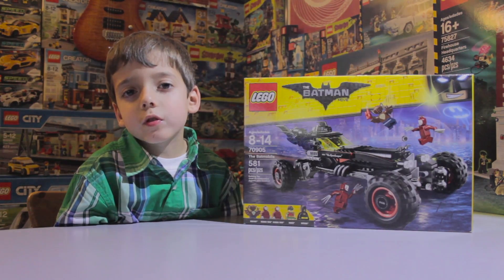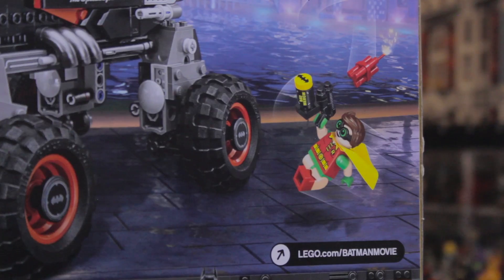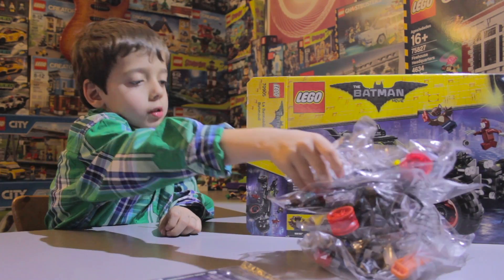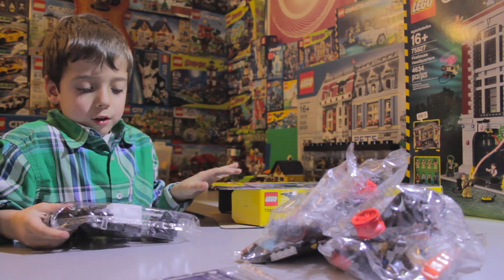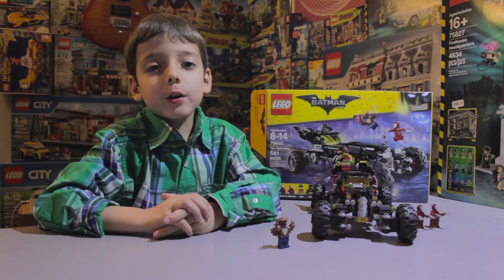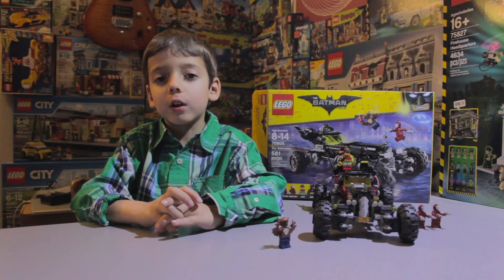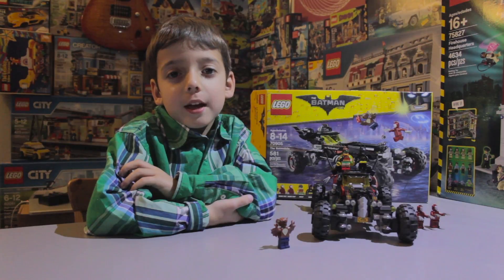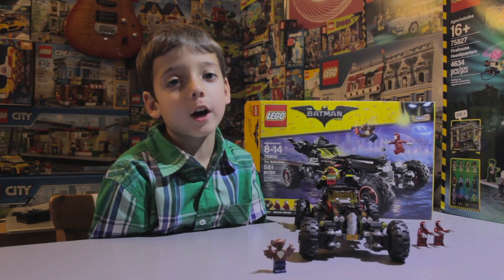The BATMOBILE Set 70905 Unboxing, Time Lapse Build and Review! The Lego Batman Movie!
LIKE US!

Pursue Man-Bat™ and the Kabuki Twins™ in the Batmobile with three driving modes!

Race through Gotham City in pursuit of Man-Bat™ and the Kabuki Twins™ in the Batmobile. This set from THE LEGO® BATMAN MOVIE features the Batmobile with a dual cockpit for Batman™ and Robin™, two stud shooters and multidirectional wheels for three different modes—race mode, monster truck mode and parallel-parking mode. Man-Bat is equipped with a dynamite element and the Kabuki Twins each have claws to intensify the role-play battle action. Includes five minifigures.